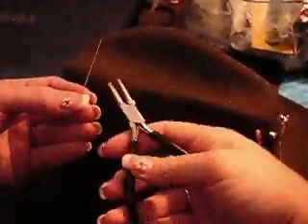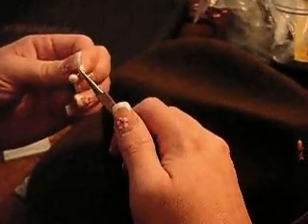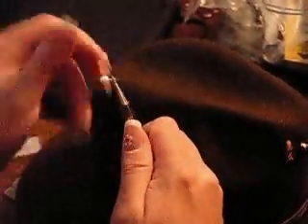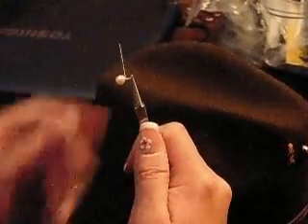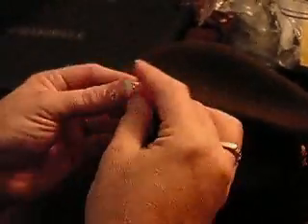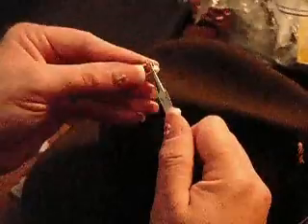How to wire wrap for earrings - BASIC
If you are just starting out beading, this is one of the first speedbumps you will run into. It isn't all that hard, but a close up demo might help you!